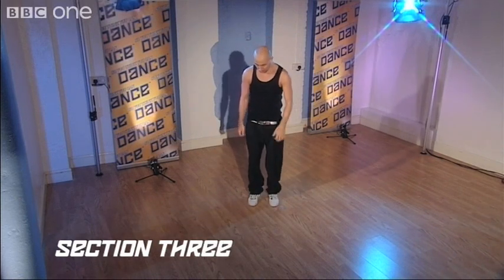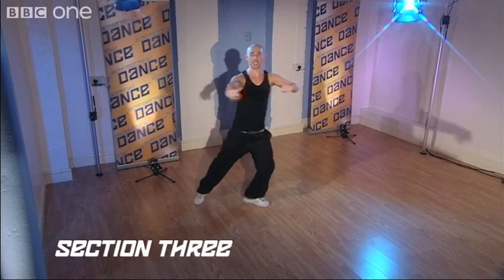Learn to Dance: Broadway - So You Think You Can Dance - BBC One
Choreographer Stuart Bishop shows us how to do Broadway.